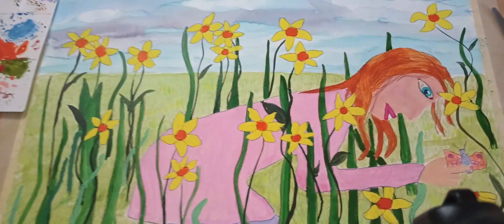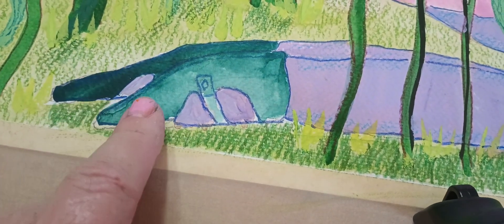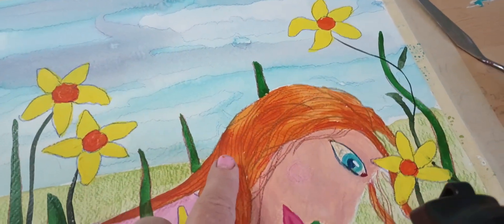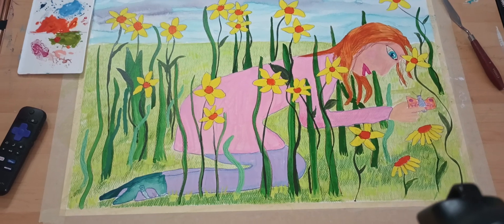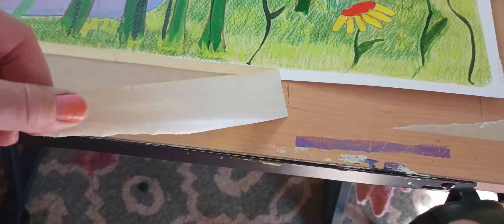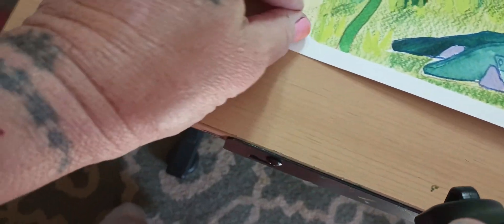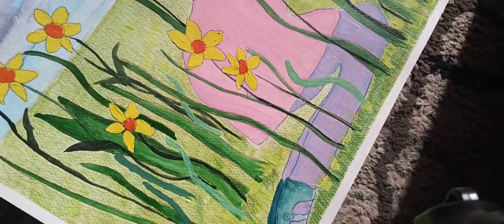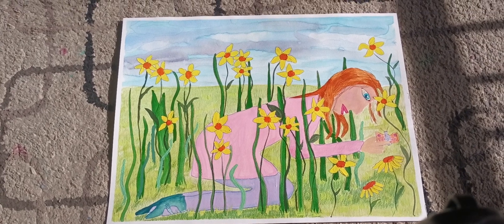Mixed media painting with a satisfying tape pull!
my website is up!!!
Megadosetheoutsiderartist.com